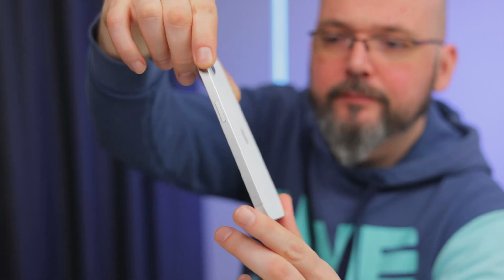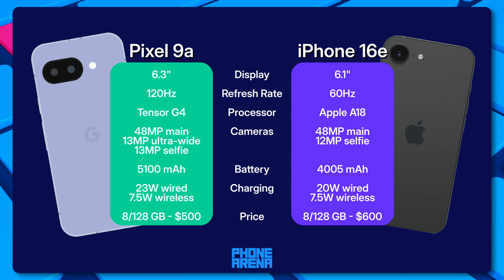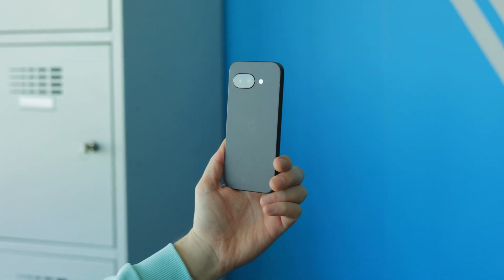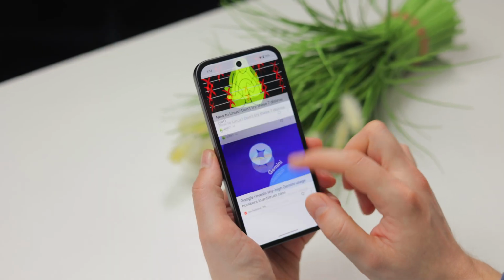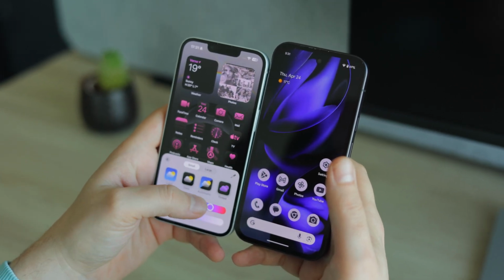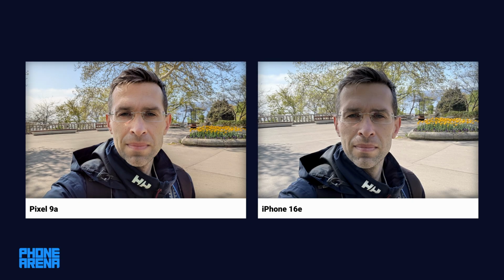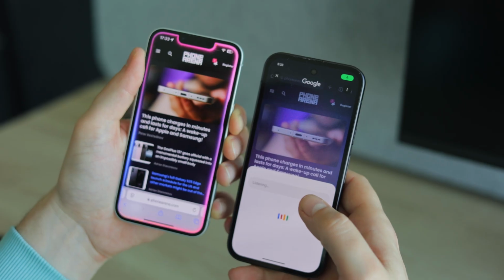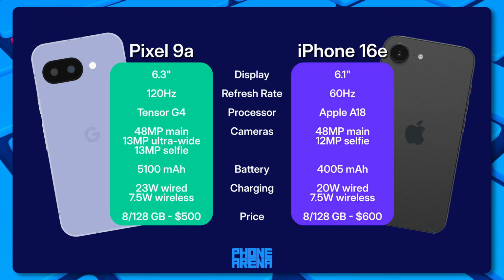Pixel 9a vs iPhone 16e: Make the RIGHT choice!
The Pixel a series was first to the "budget flagship" scene before the iPhone 16e was ever released. Has Apple surpassed Google in that game, though?